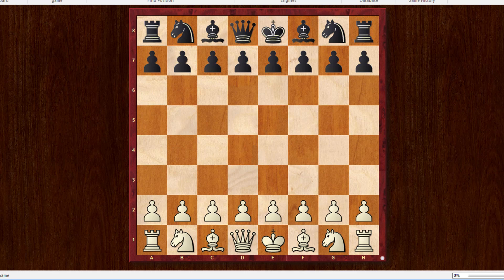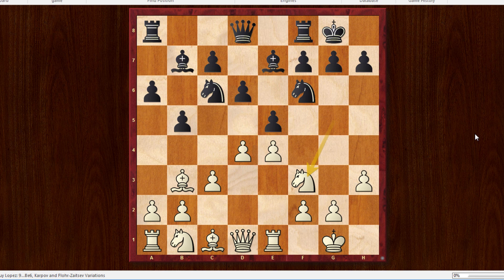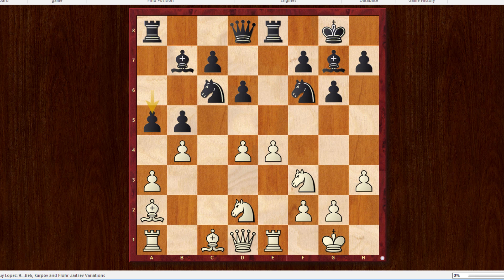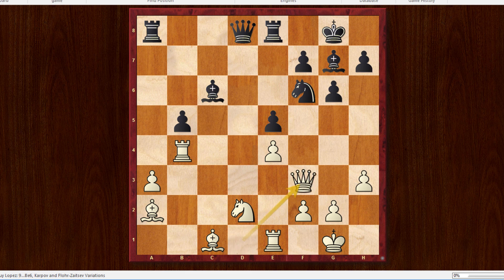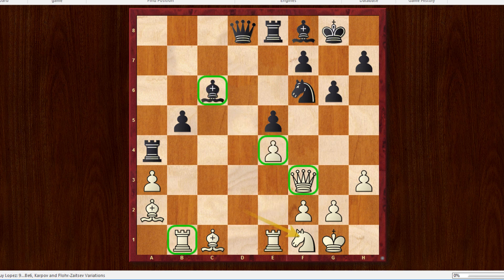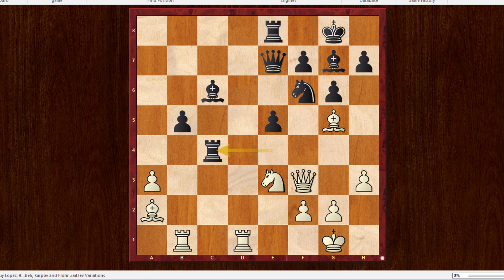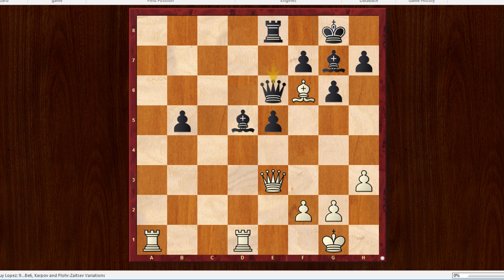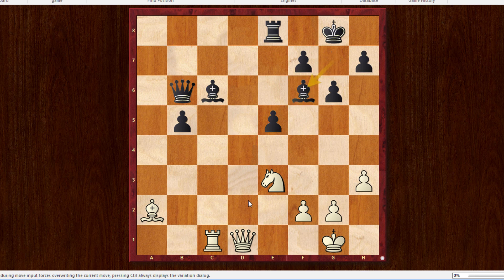Veselin Topalov Beats Mamedyarov in Round 6 of the Gashimov Memorial | Bad Piece Harmony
In round 6 of the Gashimov Memorial, Veselin Topalov won beautifully against Shahriyar Mamedyarov by causing him to undefend many of his pieces and get them caught in awkward pins. The game seemed to end abruptly after the tactics ended in Topalov's favor. This game is a good one to study closely to appreciate undefended pieces and bad piece coordination with pieces dangling all over the board.